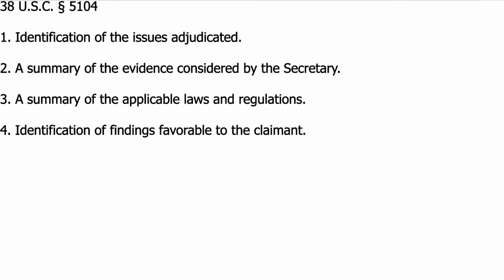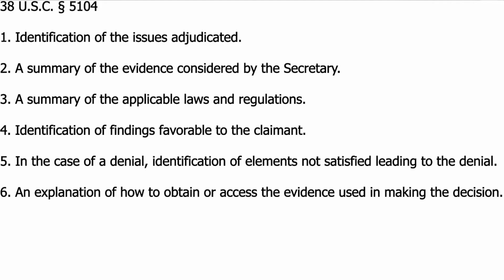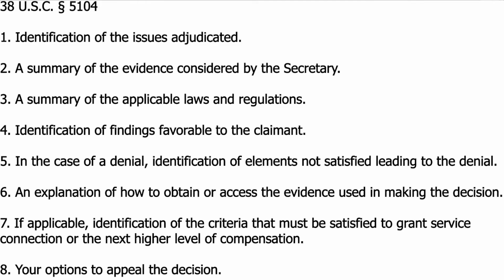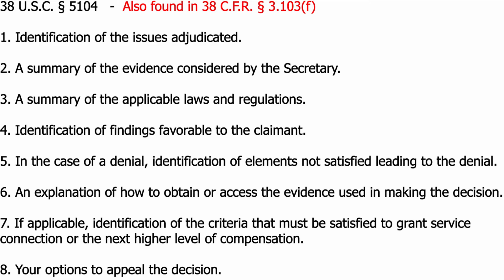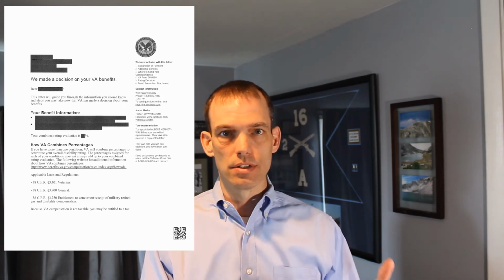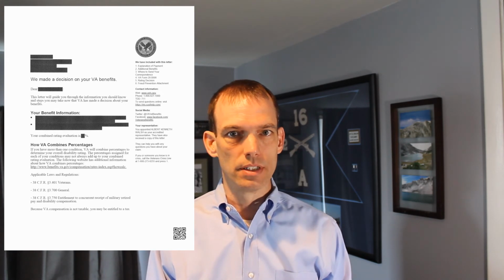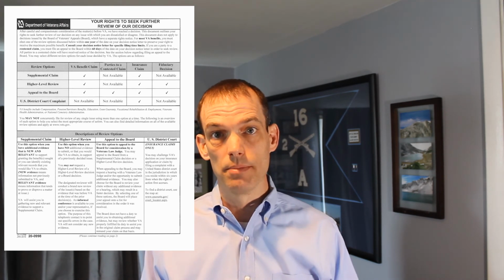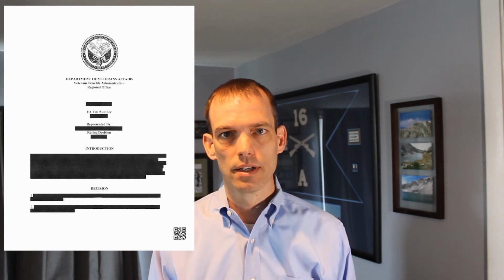What the VA Must Include in Every Decision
A quick overview of the things the VA is supposed to include in every decision they make on your claim.